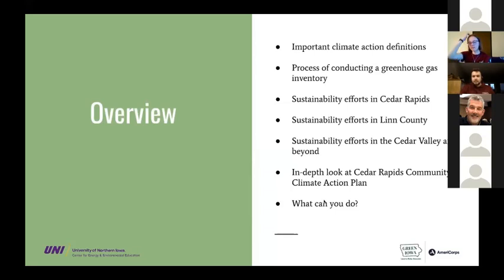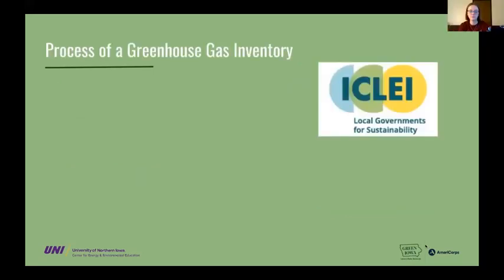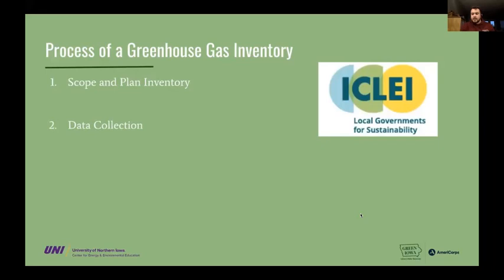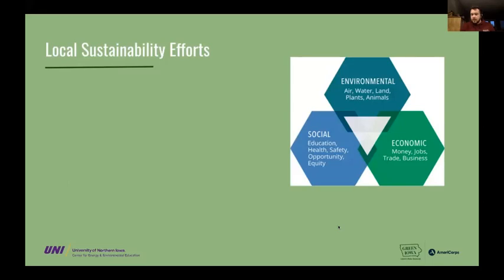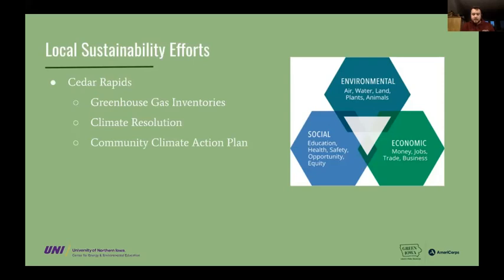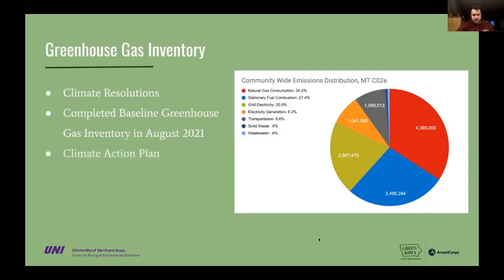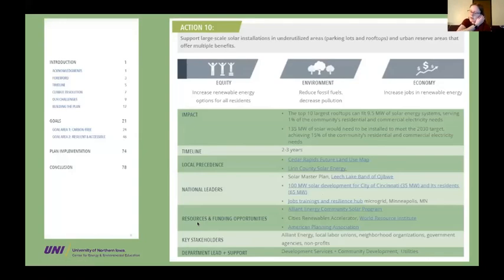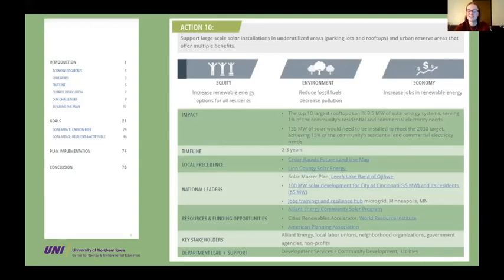2022CVCCW - Climate Thoughts To Climate Action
Presentation by Michael Garner and Alyssa Guritz with Green Iowa AmeriCorps - Land and Water Stewards from the 2022 Cedar Valley Community Conservation Workshop highlighting climate resiliency actions and opportunities in the Cedar Valley.